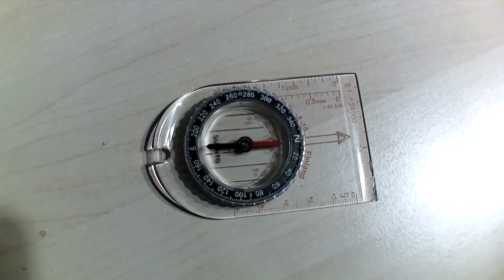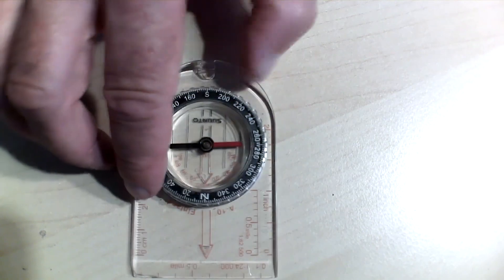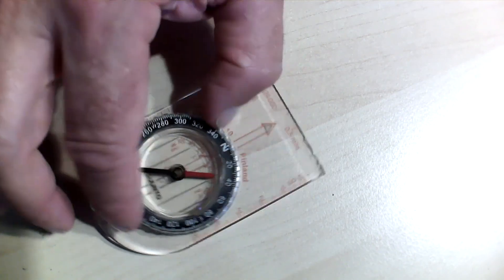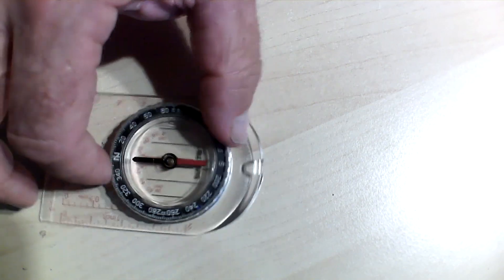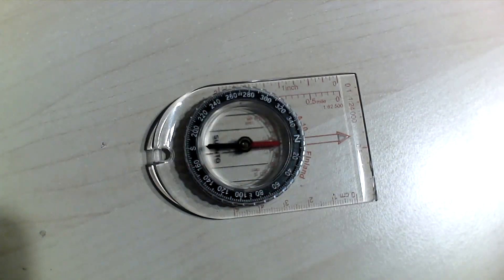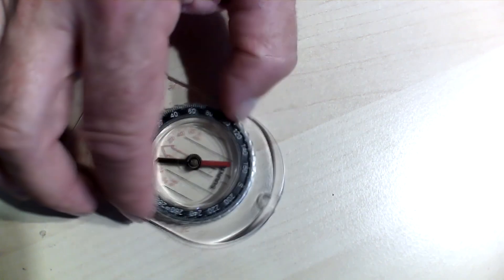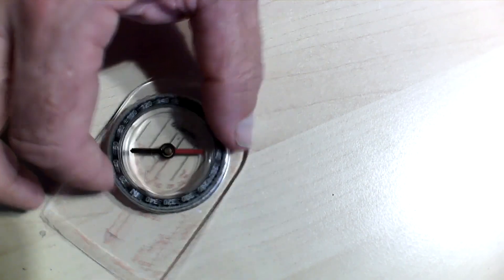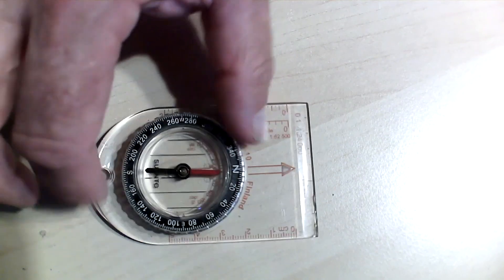How a Compass Behaves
Spin a compass and what do you notice?  The needle will stay pointing north no matter what you do, as long as the compass needle is able to spin.